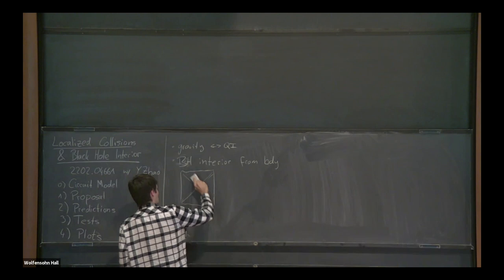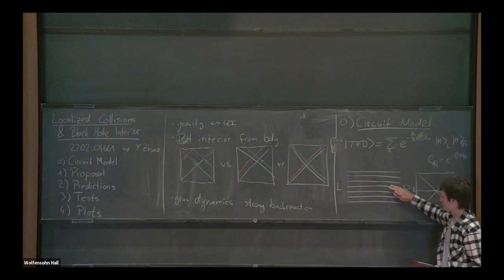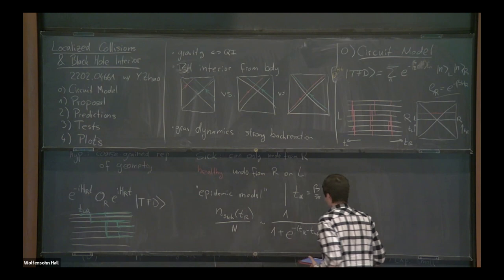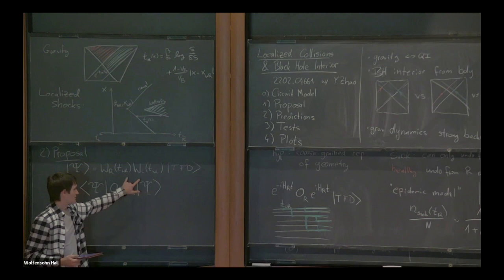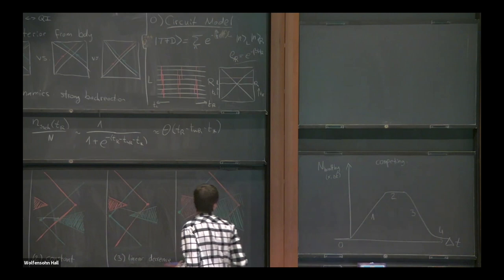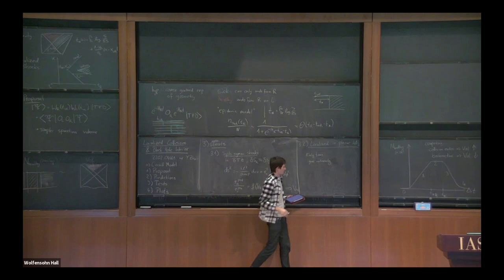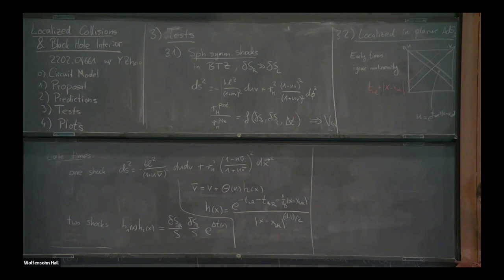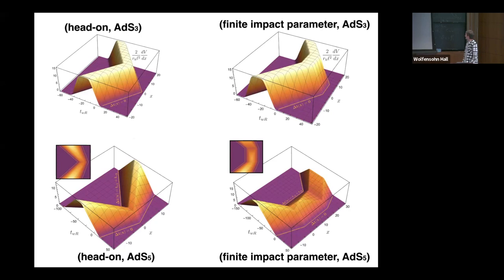Localized Collisions and the Black Hole Interior - Felix Haehl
Topic: Localized Collisions and the Black Hole Interior
Speaker: Felix Haehl
Date: April 21, 2022

We study collisions of localized shockwaves behind the horizon of the eternal AdS black hole. We give a holographic boundary description in terms of the overlap of two growing perturbations in a shared quantum circuit. Due to a competition between different physical effects, the circuit analysis shows dependence on the transverse locations and exhibits four regimes of qualitatively different behaviors. On the gravity side we study properties of the post-collision geometry, using exact calculations in simple setups and estimations in more general circumstances. We show that the circuit analysis offers intuitive and surprisingly accurate predictions about gravity computations involving non-linear features of general relativity. Based on work with Ying Zhao [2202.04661].